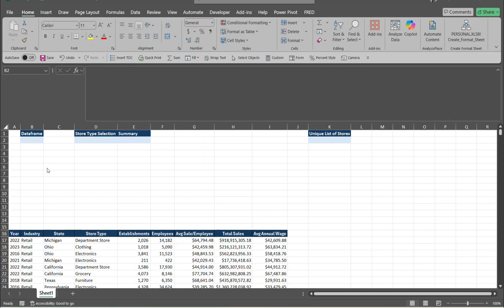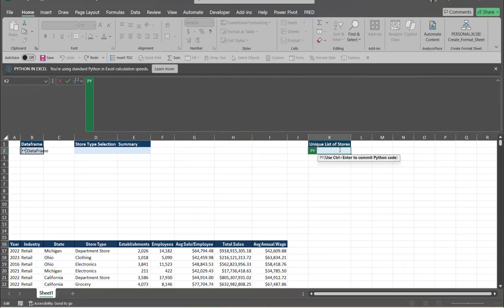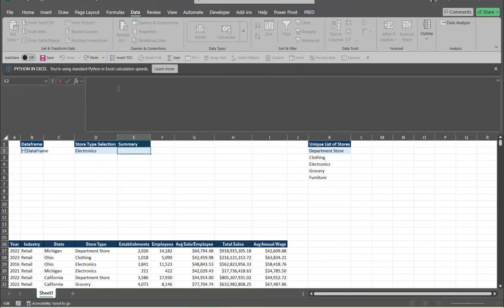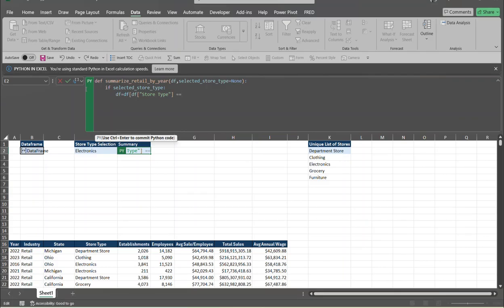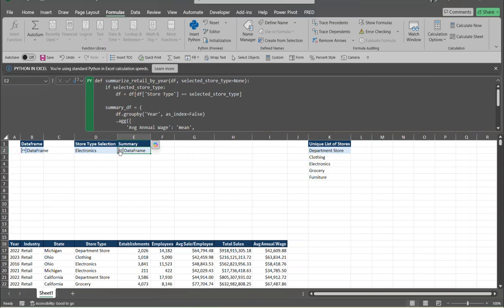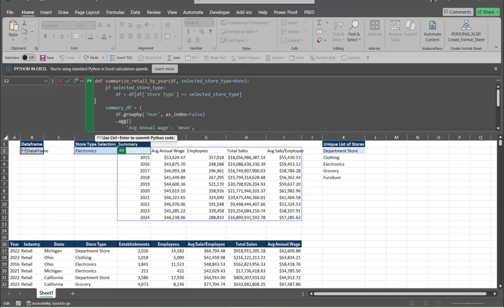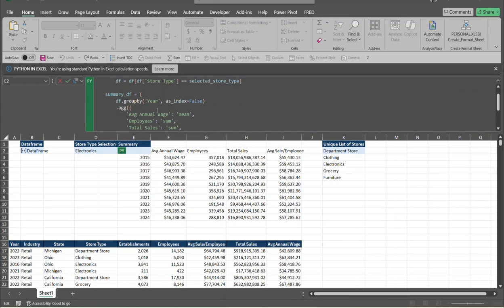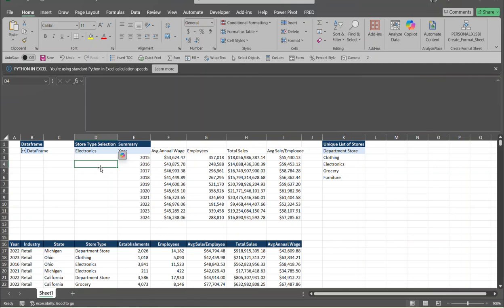Master Python in Excel: Create Dynamic Data Frames! 📈🔍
Unlock the potential of your data with this engaging tutorial on creating a summary data frame using Python and Excel! Dive into the process of building a unique list of stores from our dataset, and learn how to implement drop-down data validation lists for seamless navigation.

This video will guide you through aggregating information based on years and store types, enhancing your analytical skills in Excel. Whether you're just starting or looking to sharpen your expertise, this content is designed for all levels. Get ready to transform your approach to data analysis!

00:39 - Welcome and Overview
01:57 - Creating the Data Frame
02:56 - Naming the Data Frame
03:35 - Generating Unique Store List
04:35 - Building Data Validation List
05:44 - Creating Summary Table Code
06:52 - Defining Custom Function
08:12 - Filtering Data Frame by Store Type
09:51 - Creating Summary Data Frame
10:00 - Data Frame Creation
10:30 - Function Call and Summary
11:00 - Displaying Results
11:30 - Formatting Columns
12:00 - Group By Function Explanation
12:30 - Custom Function Definition
13:00 - Handling Optional Parameters
13:30 - Filtering Data Frame
14:00 - Grouping by Year
14:30 - Understanding Indexing in Pandas
15:00 - Aggregating Multiple Columns
15:30 - Sorting Aggregated Results
20:05 - Sorting the Column
20:50 - Returning the Data Frame
21:00 - Creating a Summary Table
21:30 - Grouping Results in Python
21:50 - Closing Remarks and Subscription Reminder

I will create custom Excel charts and graphs that help you easily:
• Understand trends